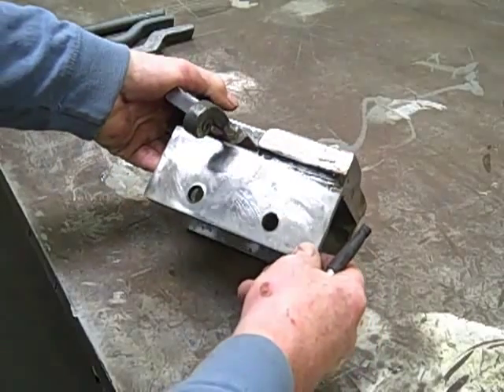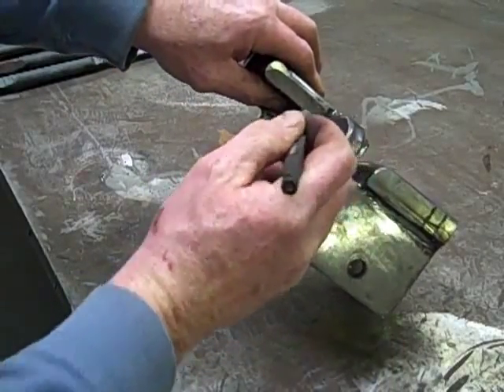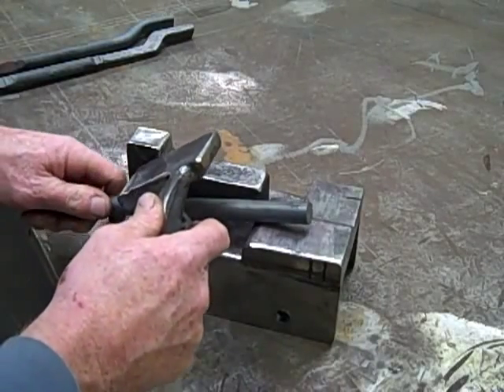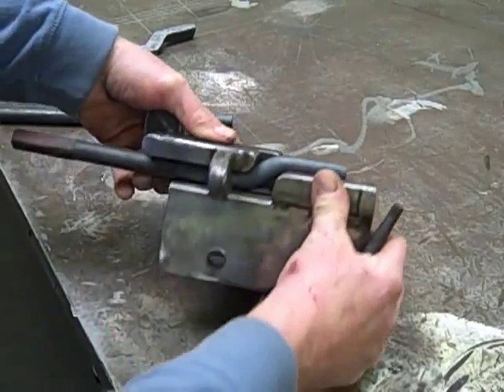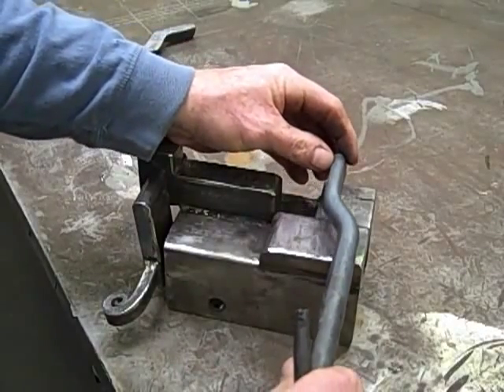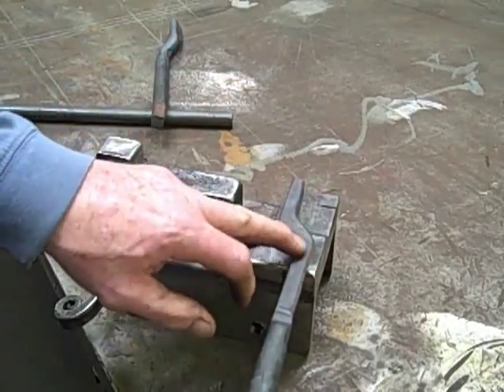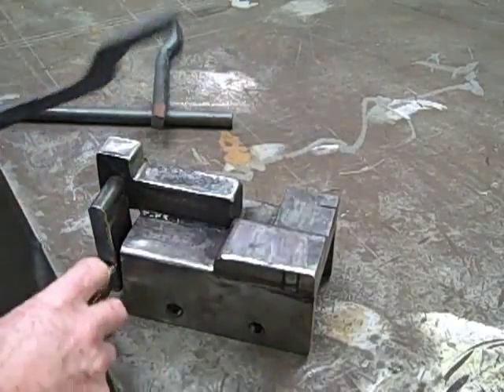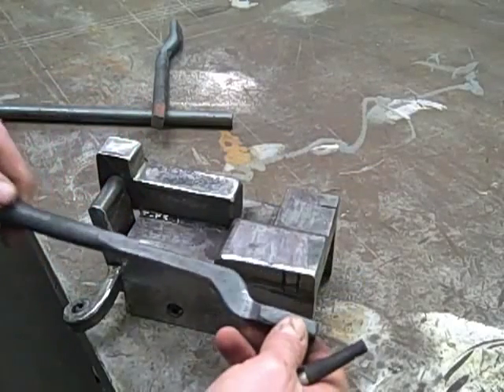how to make a tong on power hammer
This video is made by a veteran blacksmith to teach how to make tong on a power hammer.Only for study,do not used for commercial purposes, copy rights owned by peer originator

Wells Wang